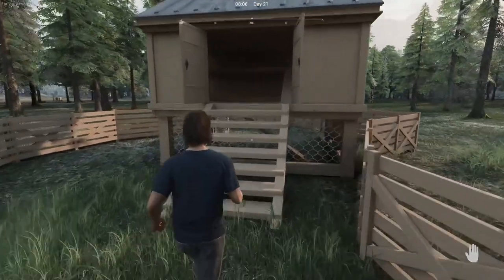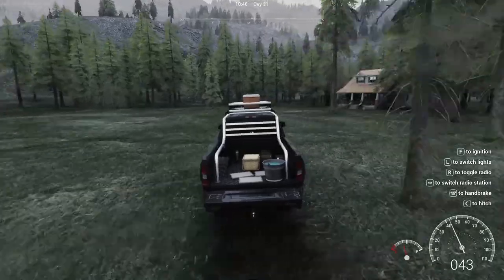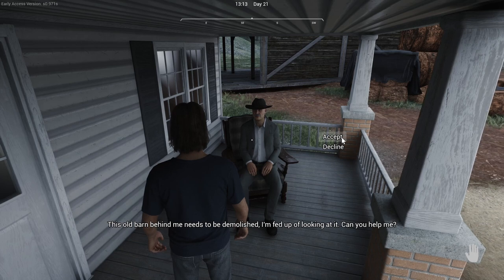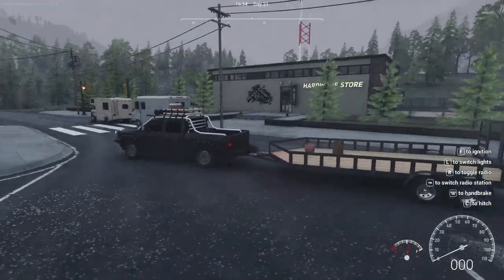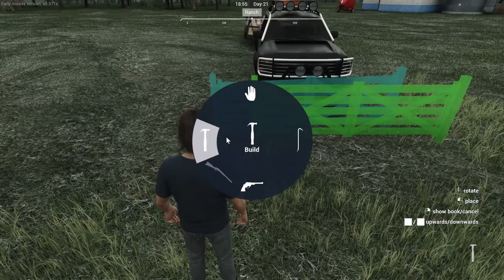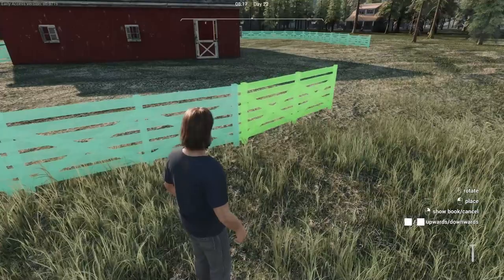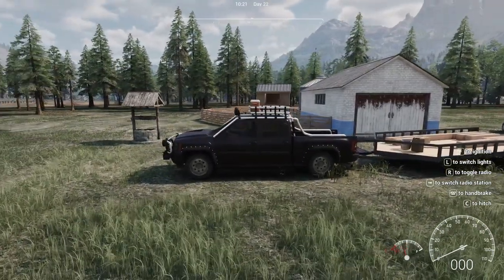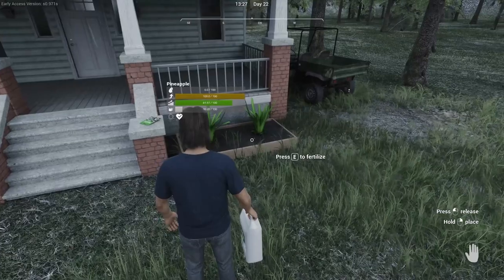Ranch Simulator - Fence - Animal Trailer - Side Jobs